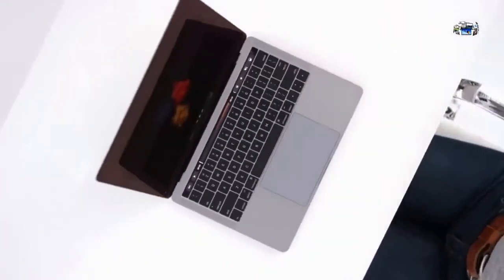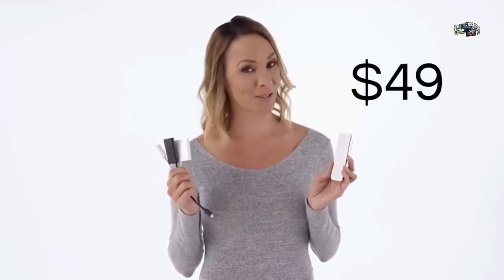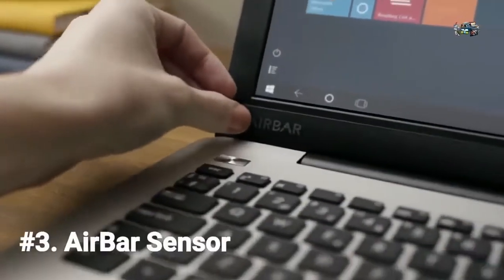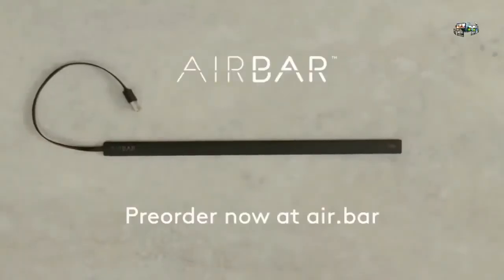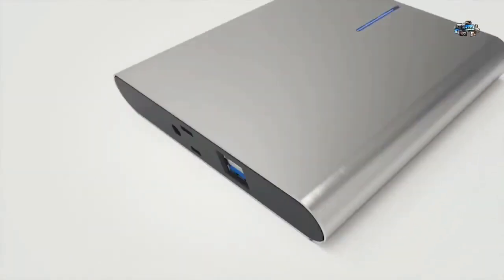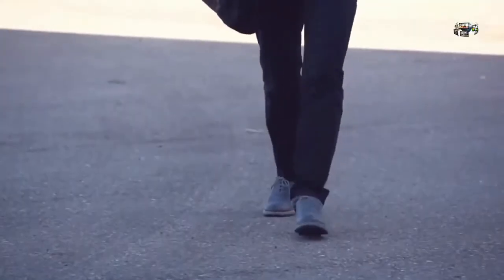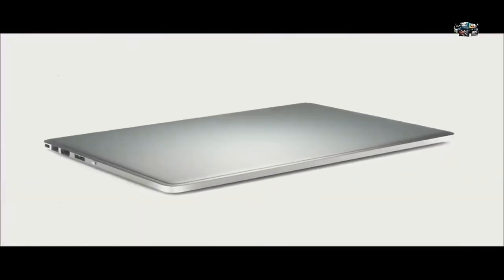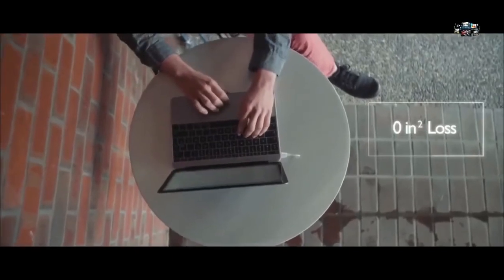Best LAPTOP GADGETS You need to see 2019